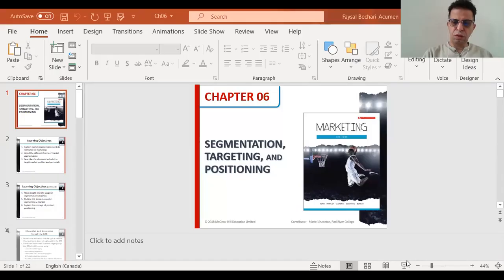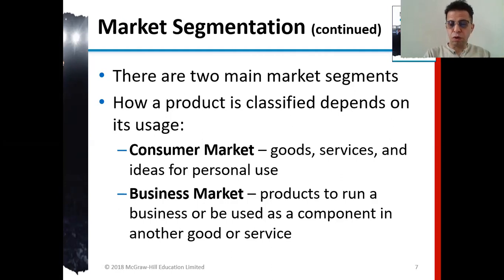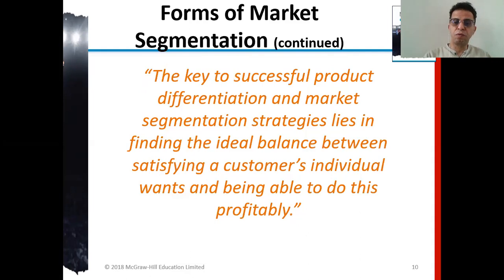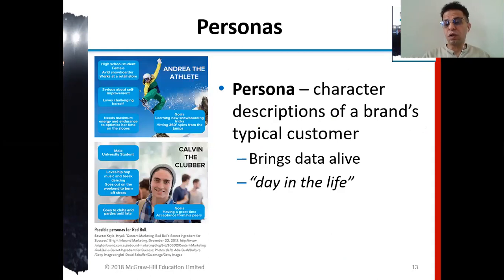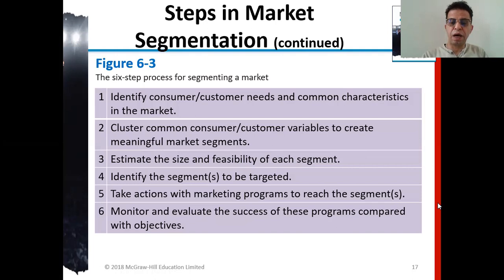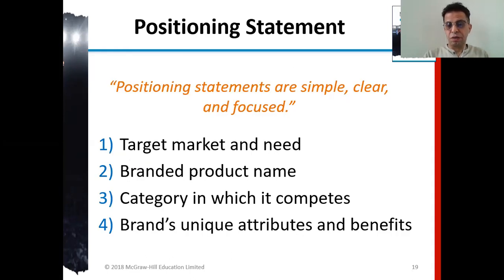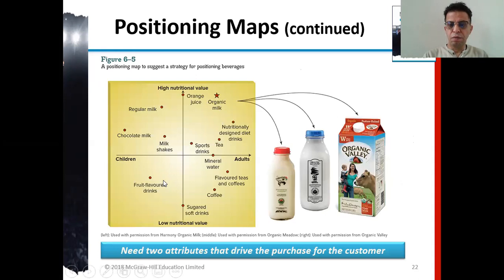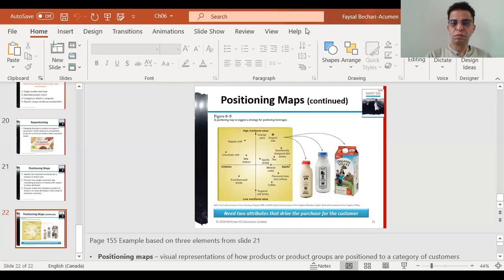Segmentation, targeting, and positioning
Global Market and Strategy, 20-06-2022